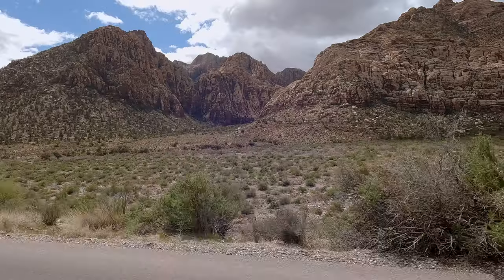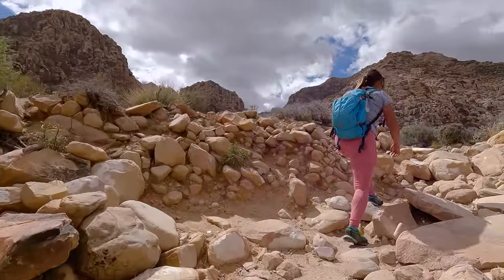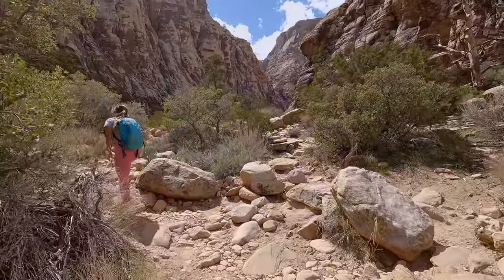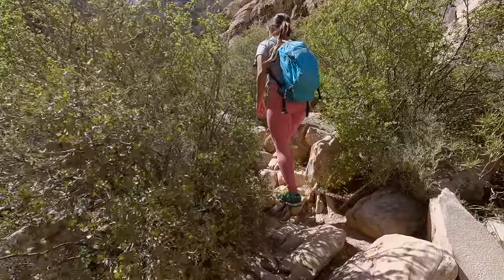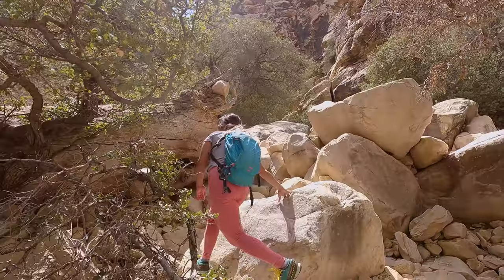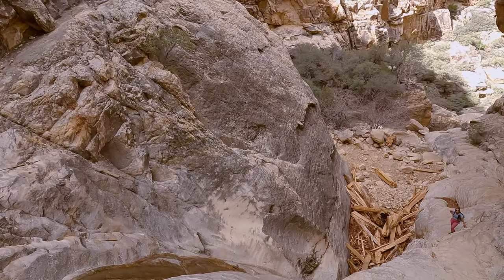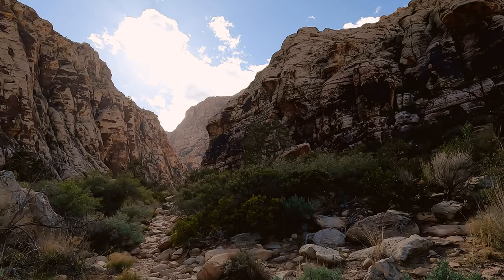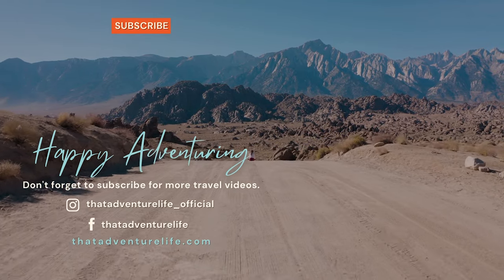How to Hike Ice Box Canyon in Red Rock Canyon NCA | Las Vegas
If you love scrambling and boulder-hopping, you’ll love Ice Box Canyon. Ice Box Canyon is another popular trail, besides the Calico Tanks trail, in Red Rock Canyon in Las Vegas. This hike features beautiful views of the mountain range, a cool canyon, tons of rock scrambling, and seasonal waterfalls. The canyon is the perfect place to stay cool in the open desert. This is because it sits at a higher elevation. Also, the narrow canyon walls provide tons of shade.